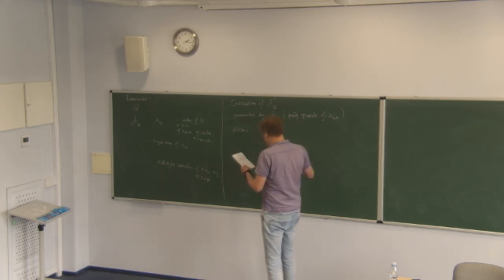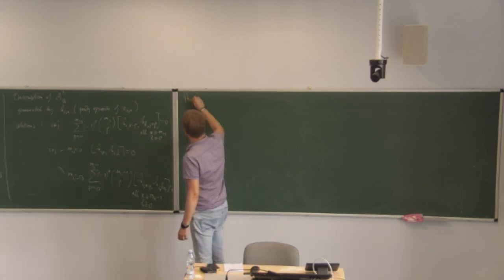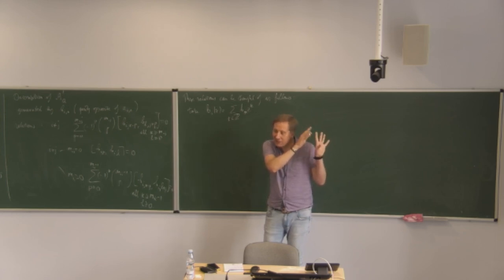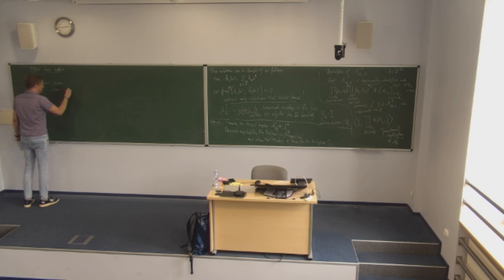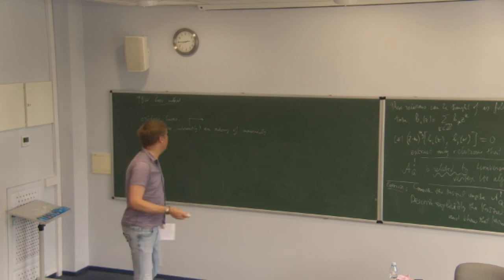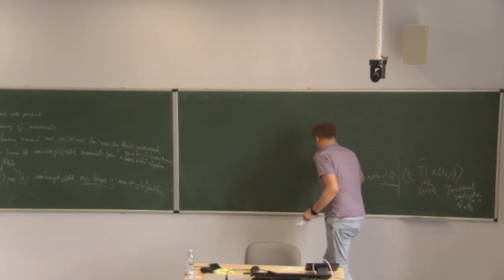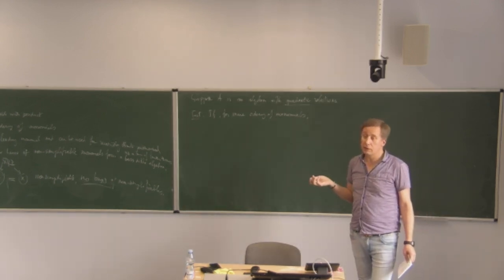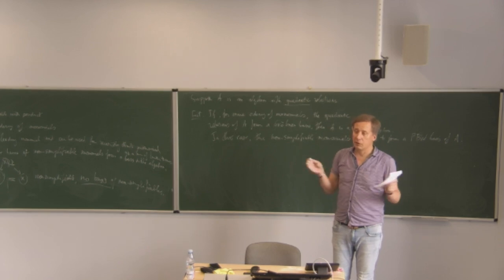Vladimir Dotsenko, Introduction to Koszul duality, lecture 4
Fourth lecture of the series by Vladimir Dotsenko (University of Strasbourg) given at Simons Semester “Knots, homologies and physics” which took place at the Institute of Mathematics, Polish Academy of Sciences in Warsaw.